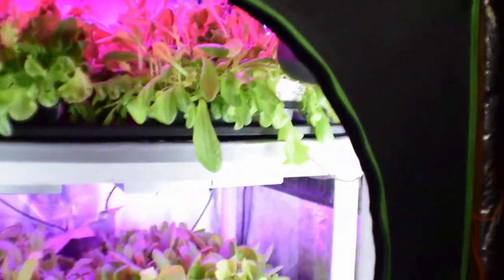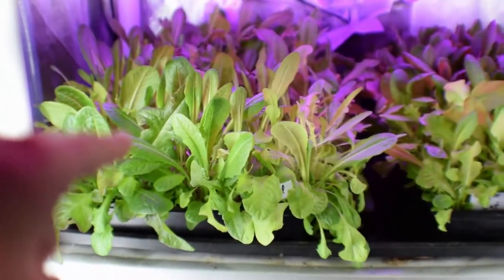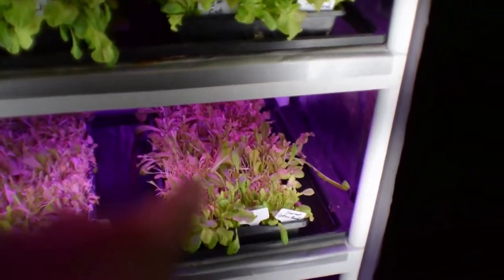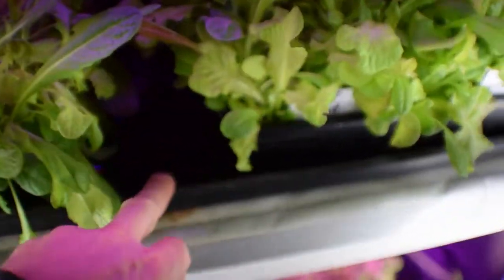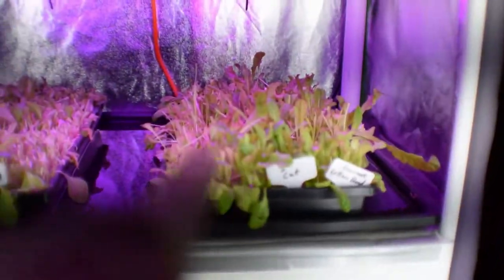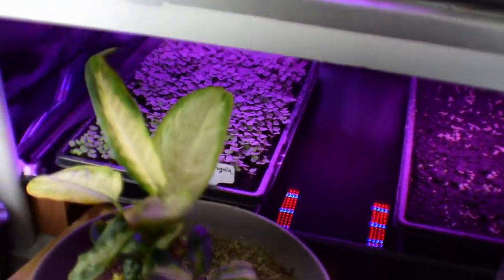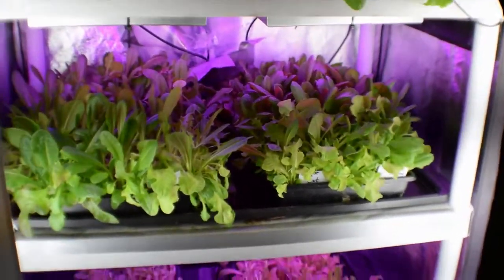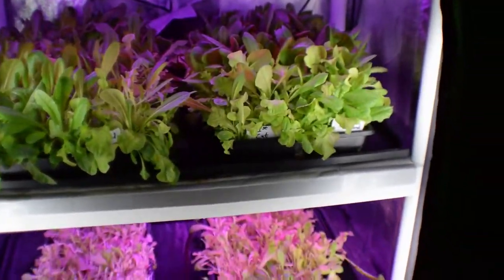Grow tent update for our midsize tent week 52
Hi Everyone, here's our midsize grow tent update. The lettuce greens are really doing well with this new 2 seed trays per shelf. Enjoy! :-)